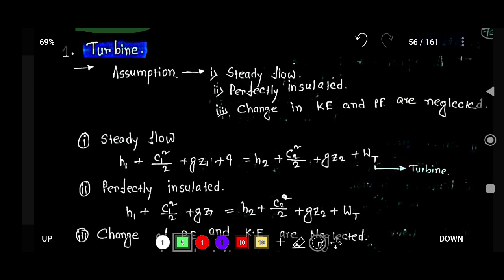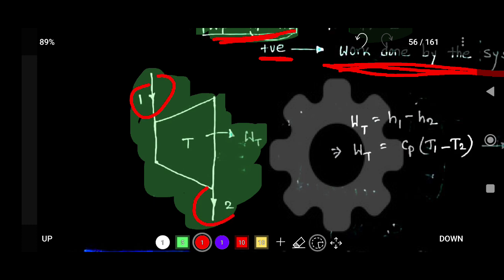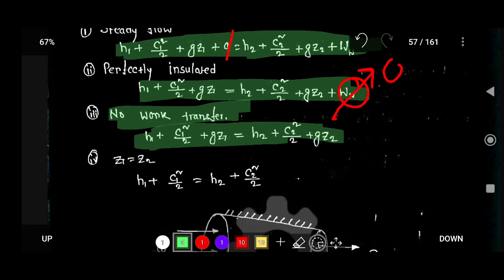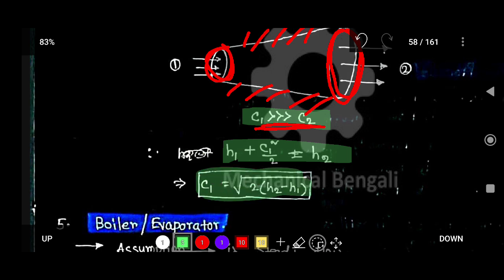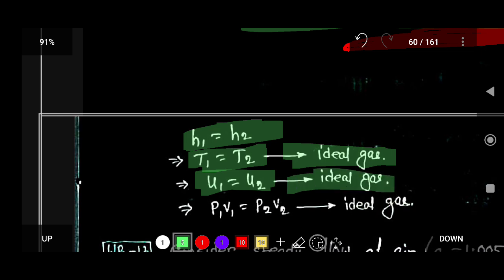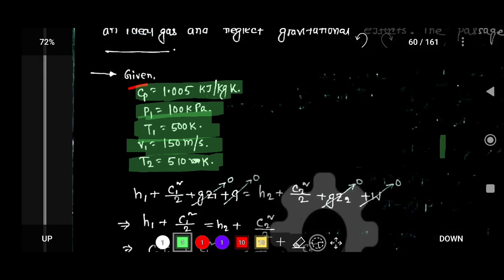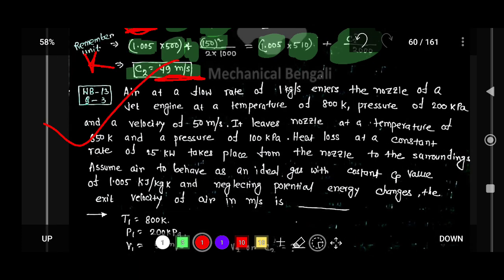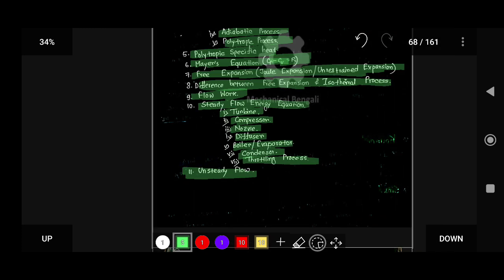Lecture -20 | First Law of Thermodynamics | By Chandan Sir | Mechanical Bengali